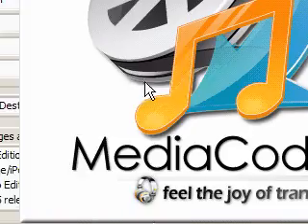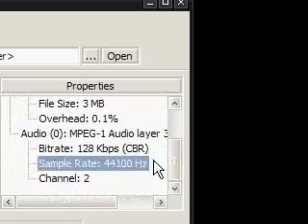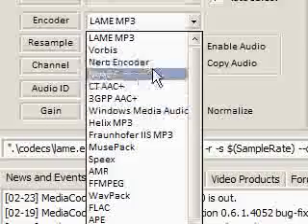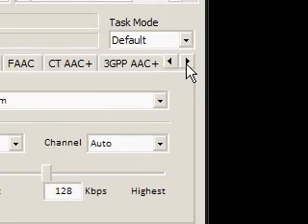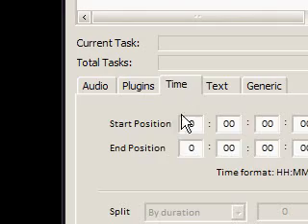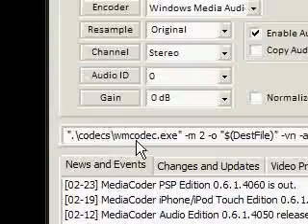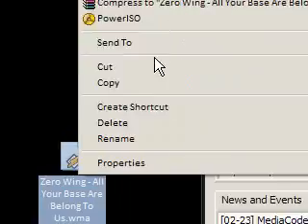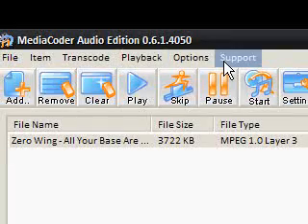Convert Multiple Audio to Many Formats. Free. Quick. Easy.